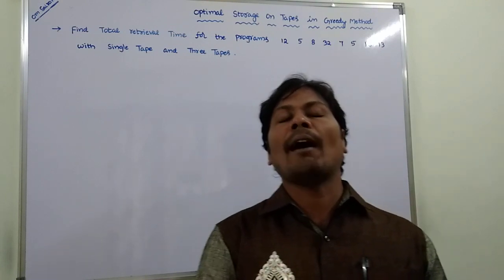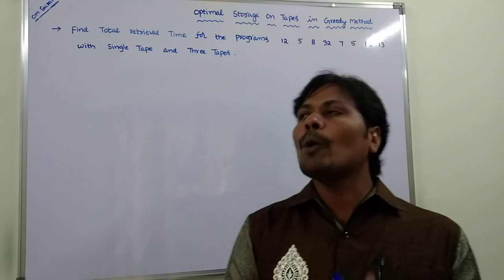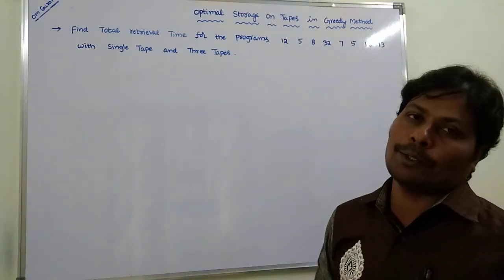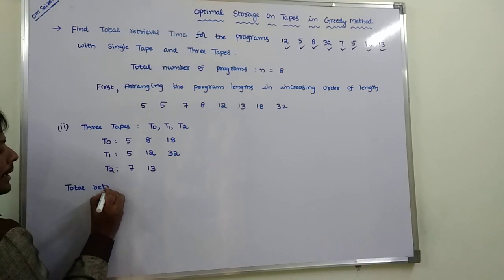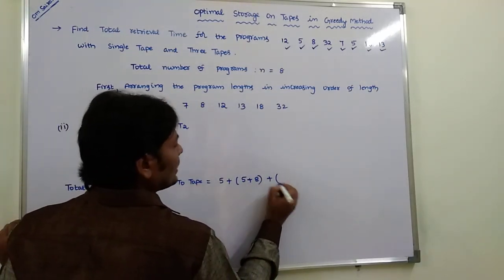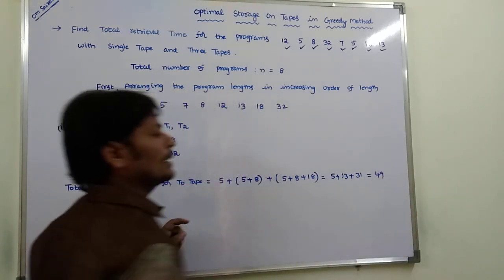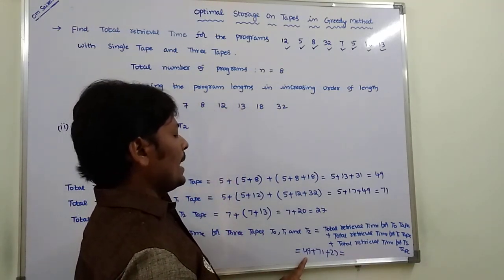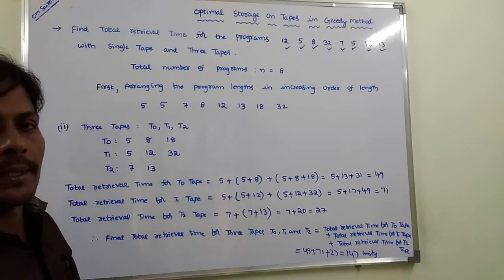[NEW] EXAMPLE PROBLEM - 3 ON OPTIMAL STORAGE ON TAPES IN GREEDY METHOD WITH SINGLE AND THREE TAPES.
This video contains the example problem on Optimal storage on Tapes  in Greedy method when the number of tapes=1 and 3.